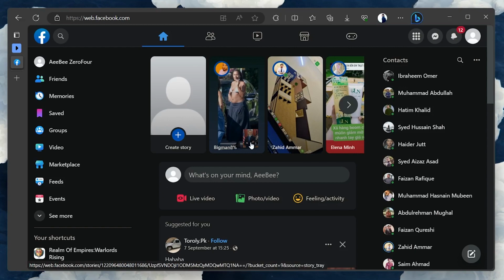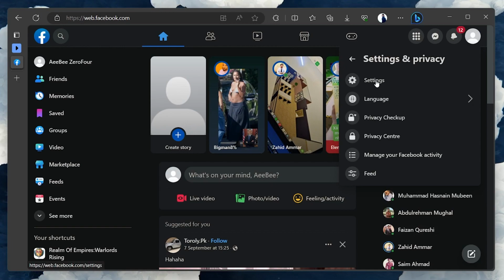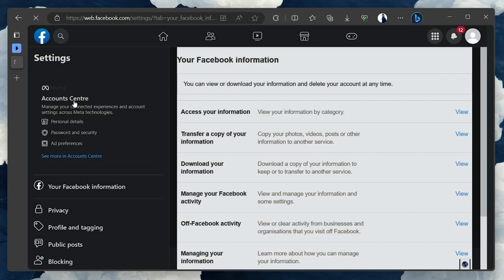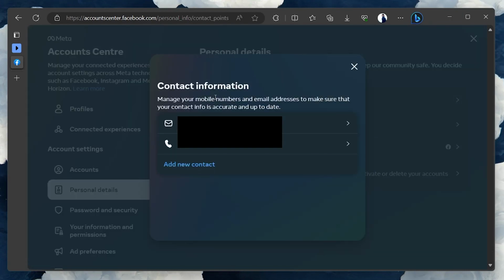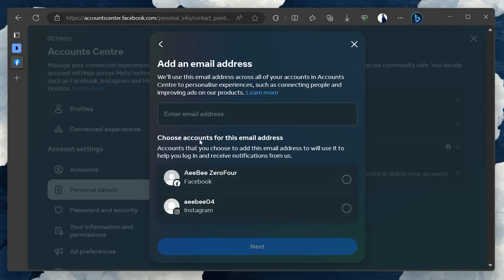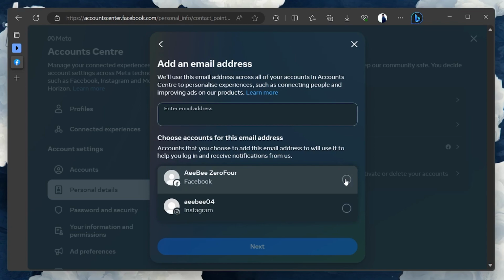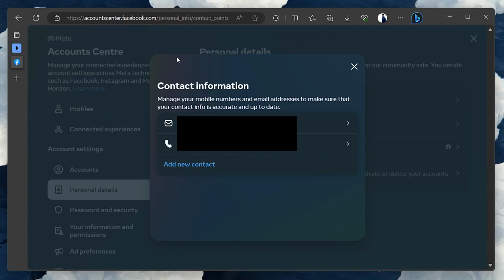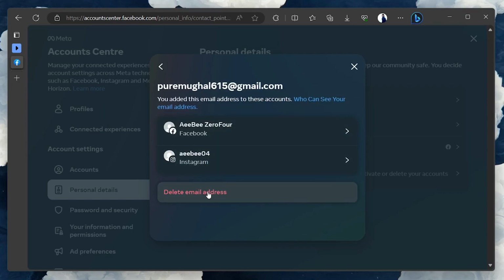How To Change Facebook Account Email Address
Timestamps:
0:00 Introduction
0:14 Access Facebook Account Settings
0:42 Access Contact Information Settings
1:04 Add Email Address
1:19 Confirmation Code